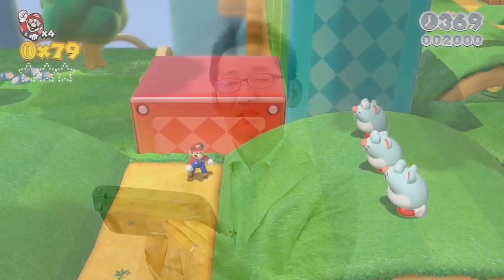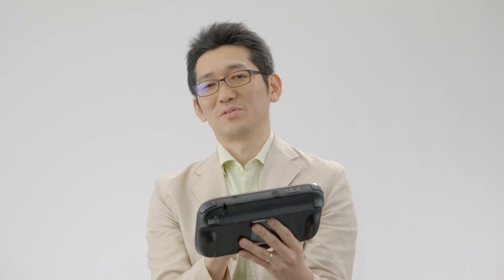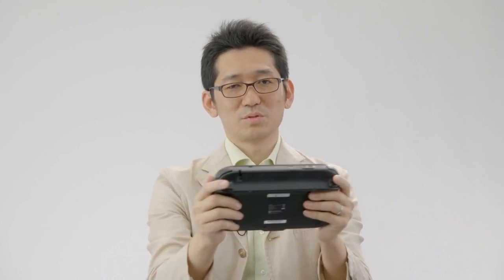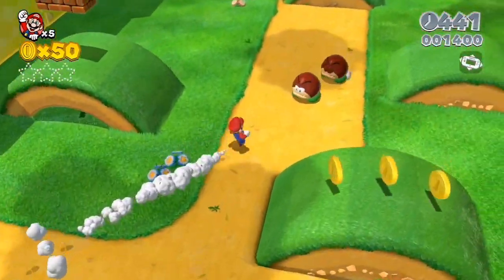Wii U Developer Direct - Super Mario 3D World @E3 2013